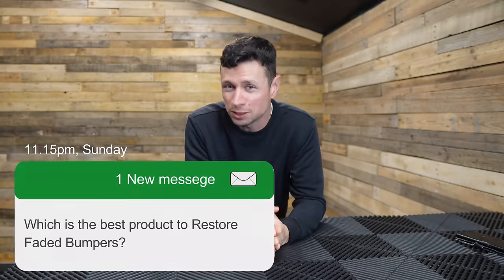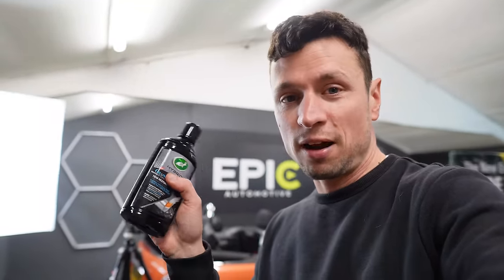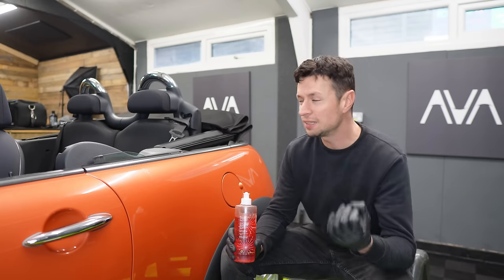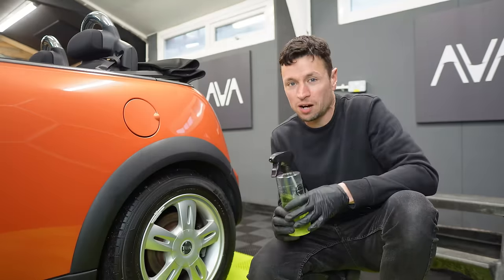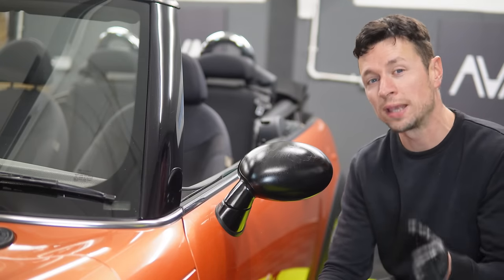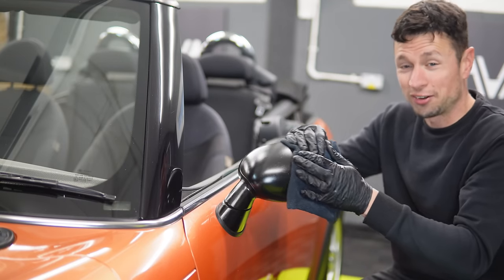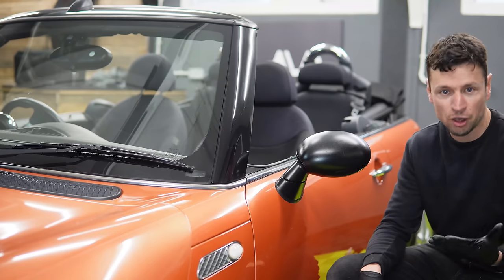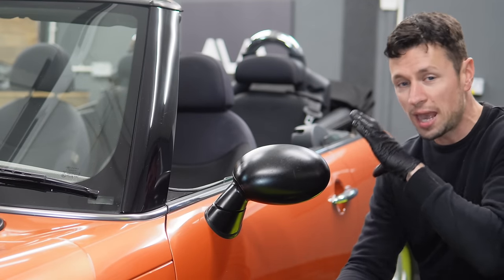Restore Faded Bumper Trim in SECONDS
I Reveal My all time favourite product for restoring Faded Car Trim & Bumpers in seconds! and share some top tips for getting a nice non greasy finish on your exterior trim.

Recommended Detailing Products for beginners (Exterior) :
Autoglym Advanced Wheel Cleaner